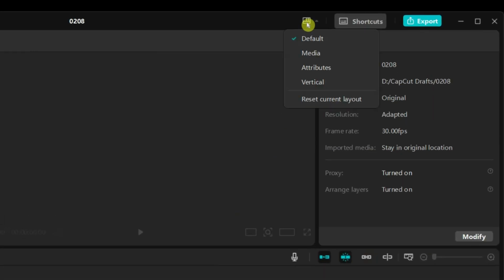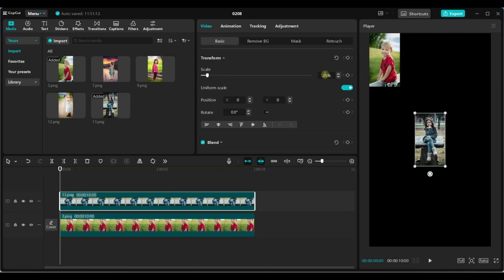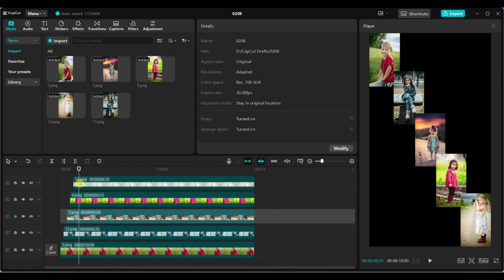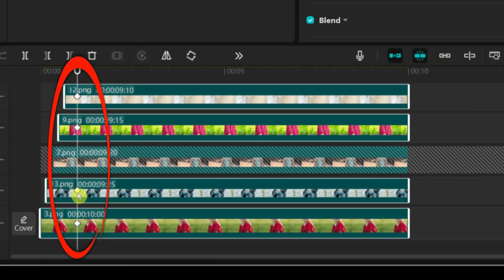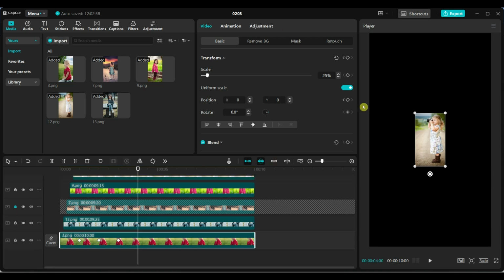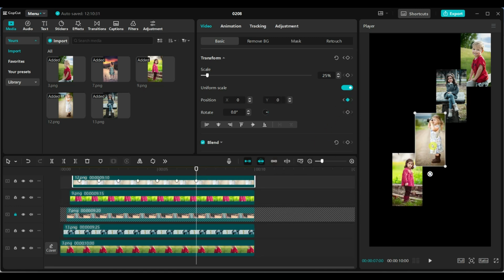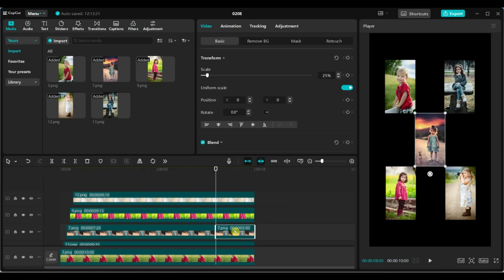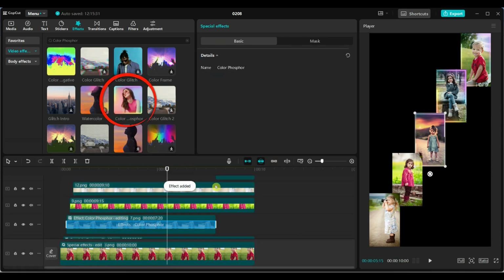CapCut Photo Album Editing Tutorial – Shorts, Reels & TikTok!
Hello friends! 👋 Welcome to this CapCut Video Editing Tutorial 🎥. Today, I’ll guide you step by step on how to create a stunning photo album with smooth transitions and effects, perfect for YouTube Shorts, Instagram Reels, or TikTok videos. 🚀

✅ What You’ll Learn in This Tutorial:
🔹 Setting up the correct vertical format for Shorts/Reels/TikTok 📱
🔹 Importing and resizing images for a consistent look
🔹 Adding smooth keyframe animations for dynamic movement 🎞️
🔹 Positioning images for an engaging slideshow ✨
🔹 Applying the Color Phosphor effect for a stunning finish 🎨

By following this tutorial, you’ll be able to transform your photos into an eye-catching video with professional transitions!